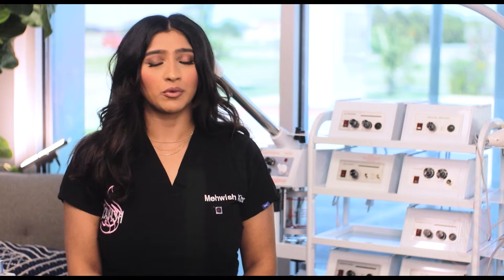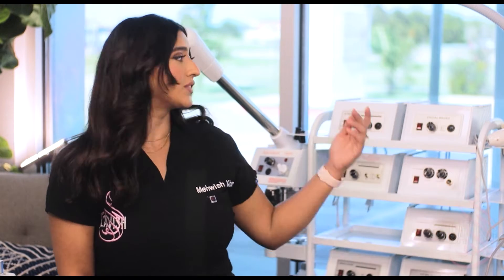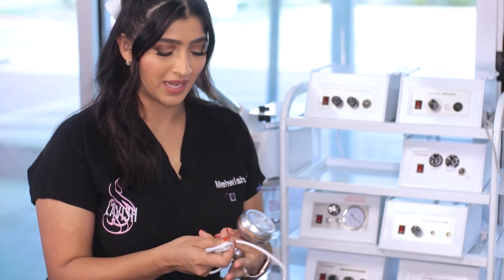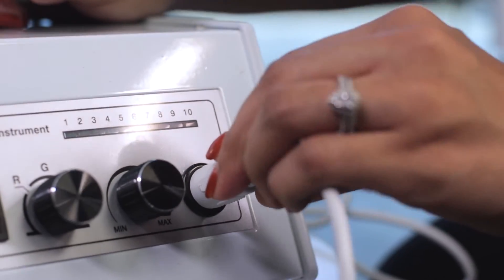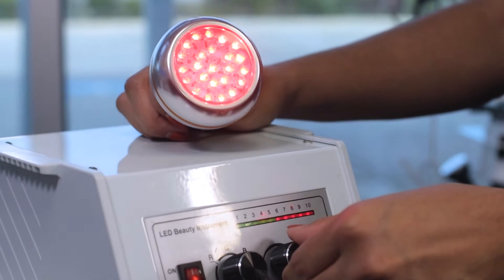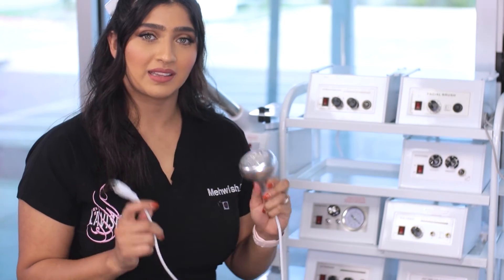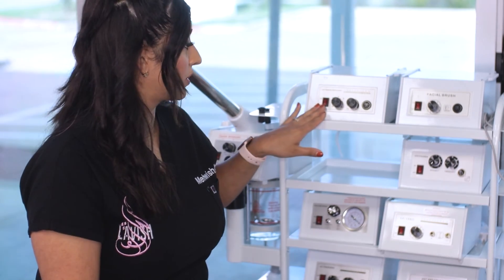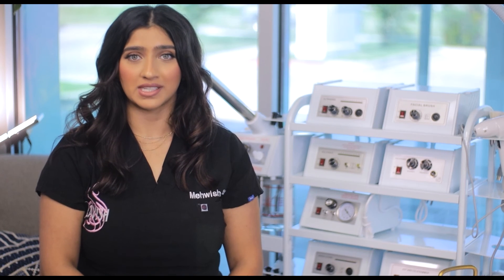eMark Beauty LED Facial Machine TLC-8000L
Welcome to eMarkBeauty.com TLC-8000LLED Facials Machine Instruction Video!
LED Light Therapy or photo rejuvenation is a growing technology that uses light in different wavelengths (colors) to enhance the skin by stimulating the skins metabolism , fibroblast collagen synthesis and expediting the production of new collagen in the skin. LED visible light therapy is a non-invasive procedure that allows you to use non-thermal, low-level light energy to activate the natural processes of the skin. It converts the energy from the light into energy within your skin cells, which can then be used for healing, reducing inflammation, and minimizing scarring.

Phototherapy is commonly used to treat sun damaged skin, mild to moderate acne, sunburns, and improving skin tone and texture. It has also been shown to have varying degrees of success when used for pain reduction, stretch marks, eczema, and wound healing. In addition to all the physical benefits, the different colors of light have various psychological effects, such as red being stimulating, blue soothing, and green calming.

Red light Increases collagen production in the skin, triggering repair mechanisms and stimulating fibroblast cells and cell growth.

Blue light improves acne prone skin with its purifying and anti-bacterial properties. It effectively reduces the amount of fluid in the face and treats sensitive skin to provide a clear complexion.

Green light has a calming effect and it helps to lighten hyper-pigmentation spots revealing a brighter complexion. The calming effect also has anti-inflammatory properties that soothe the surface of the skin. .

CE Certified